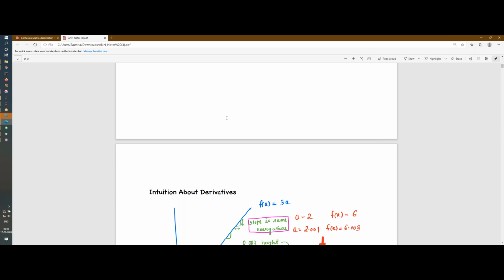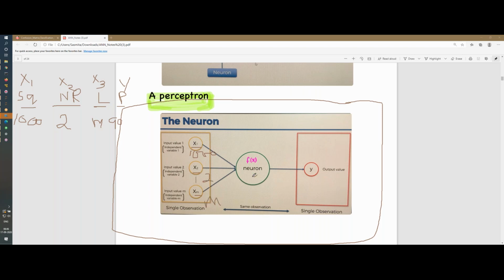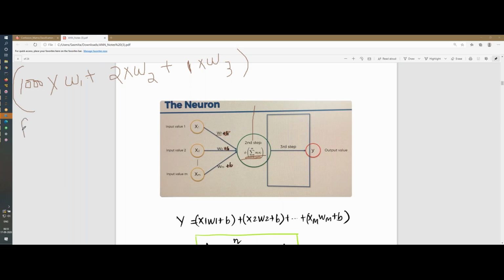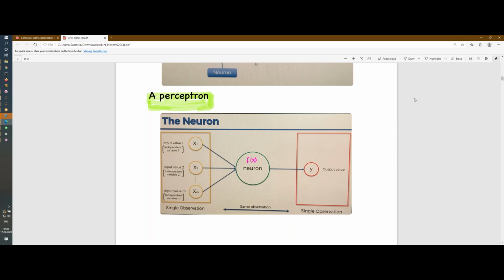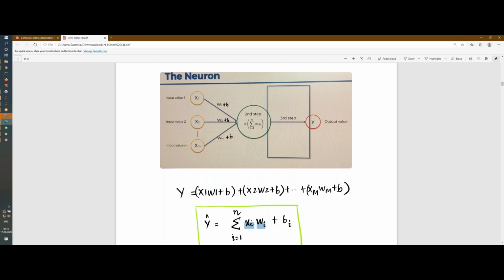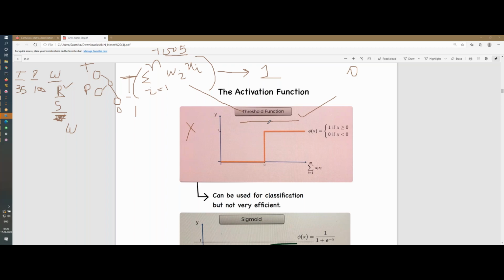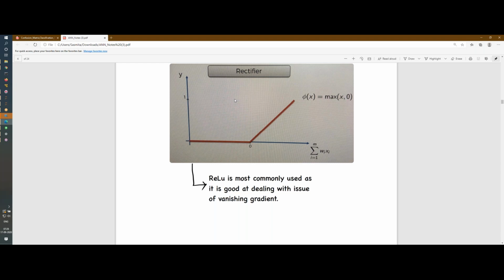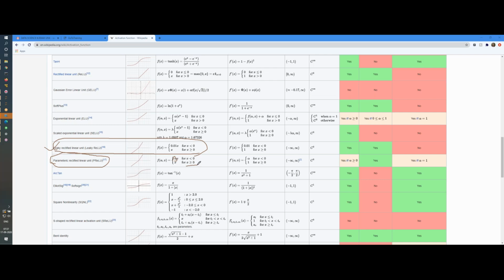ADVANCED DATA SCIENCE tutorial || Demo - 4 || by Mrs. Sasmitha on 17-09-2020 @6:30AM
Advanced Data Science with Deeplearning & NLP tutorial || Demo - 4 || by Mrs. Sasmitha on 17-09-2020 @6:30AM